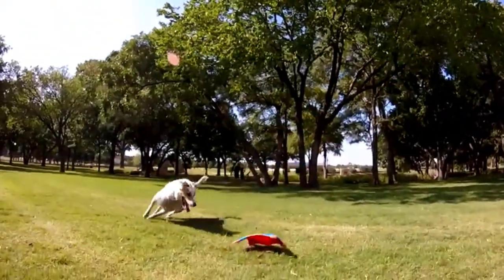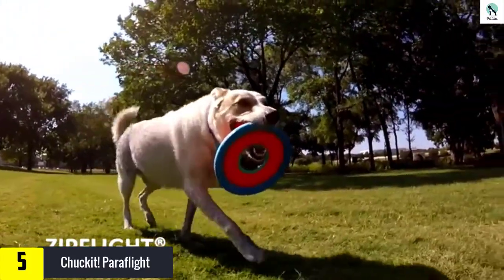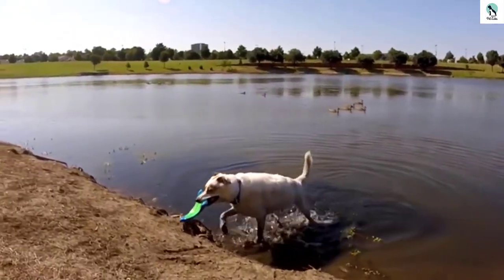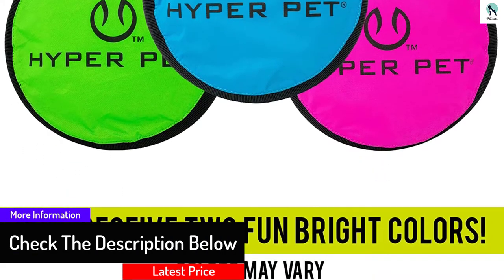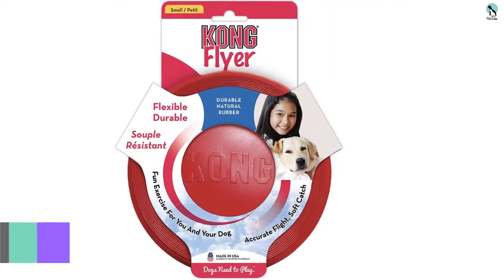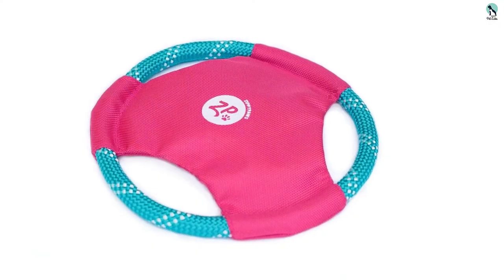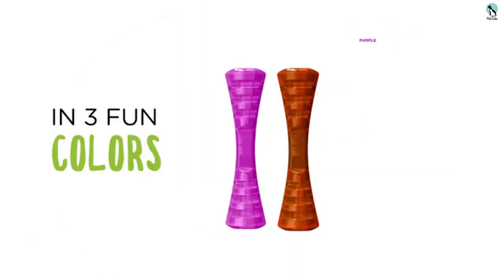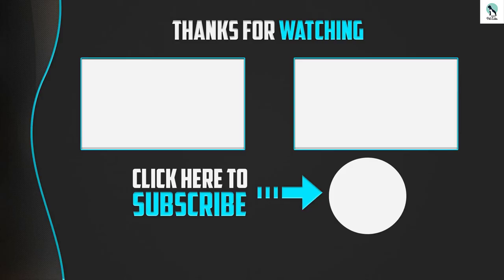✅ best dog frisbee 2024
▶️ 5. Chuckit! Paraflight

▶️ 4.  Hyper Pet Flippy Flopper 2-Pack

▶️ 3.  KONG Flyer

▶️ 2. ZippyPaws Rope Gliderz

▶️ 1. Outward Hound Bionic Toss N' Tug

best dog frisbee 2021,best dog frisbee 2020,best dog frisbee amazon,best dog frisbee for training,best dog frisbee 2021,Chuckit! Paraflight,Hyper Pet Flippy Flopper 2-Pack,KONG Flyer,ZippyPaws Rope Gliderz,Outward Hound Bionic Toss N' Tug